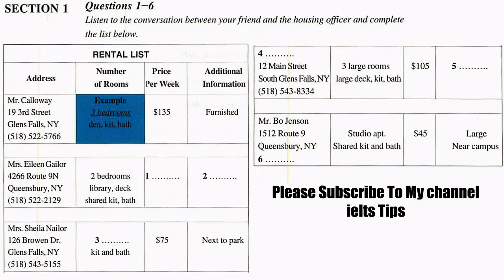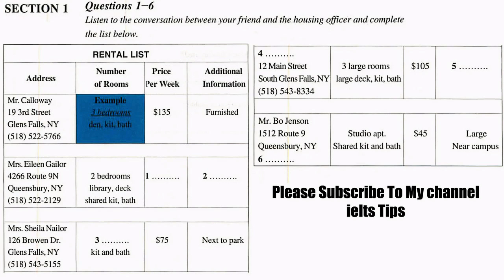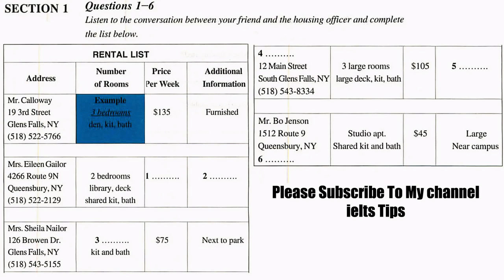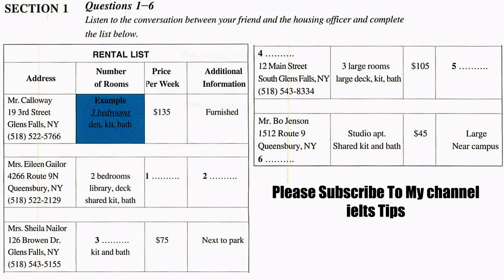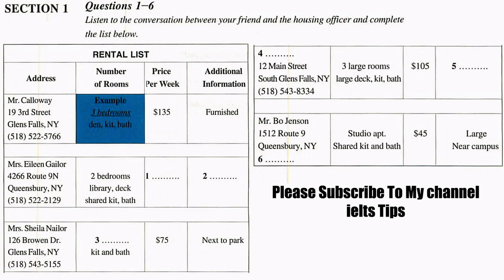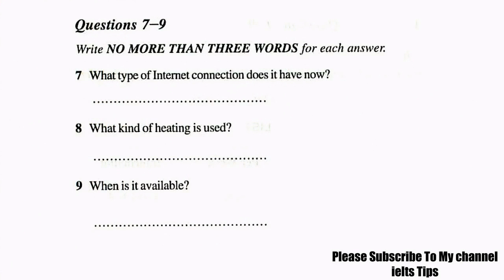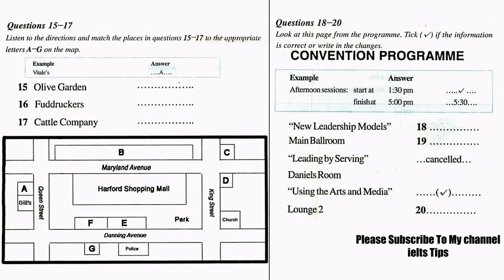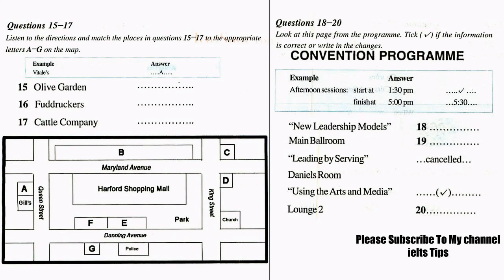New ielts listening practice test 2016 with answers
Get a Better Band Score
Free IELTS Practice · IELTS Academic · IELTS Reading tests · IELTS Listening tests
IELTS ListeningIELTS WritingIELTS Practice TestsIELTS Reading